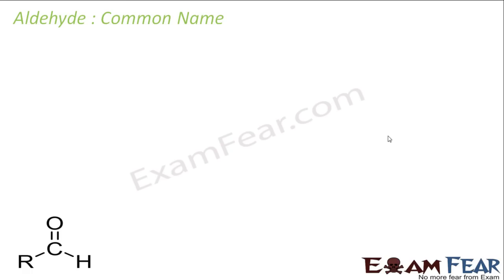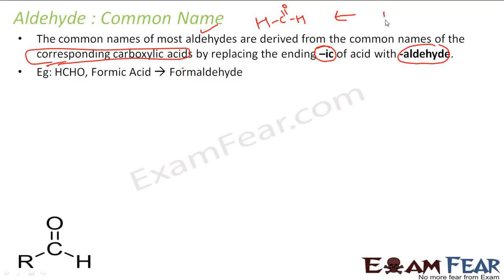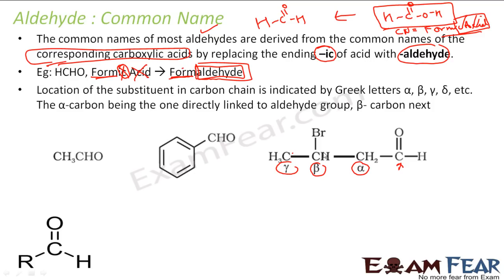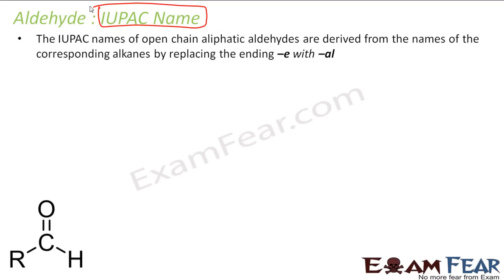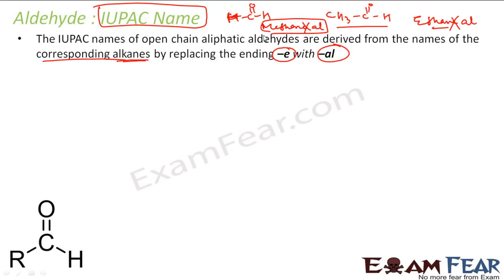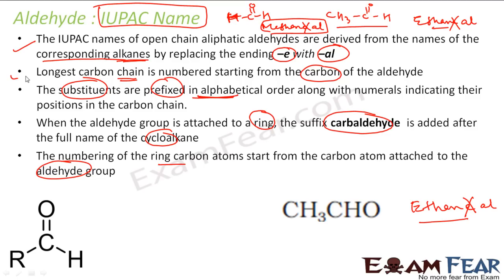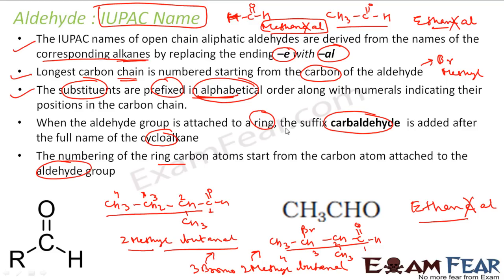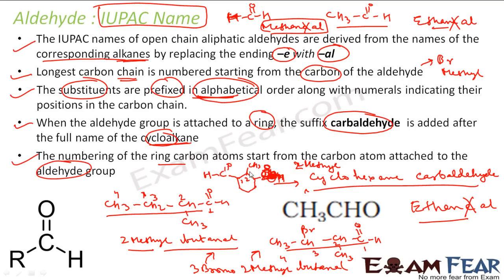Chemistry Aldehydes Ketones part 2 (Aldehydes Common, IUPAC names nomenclature) CBSE class 12 XII